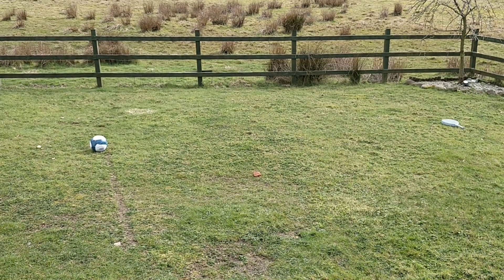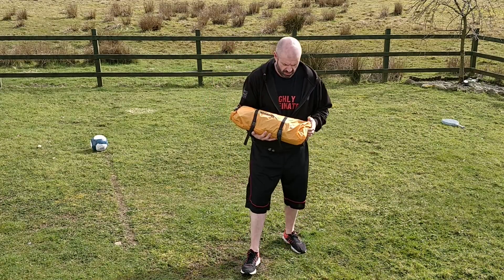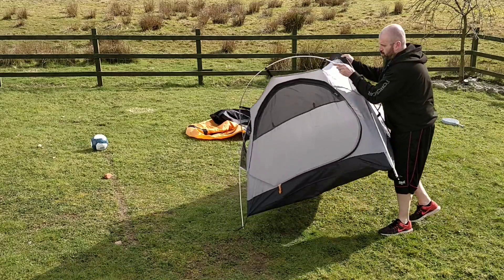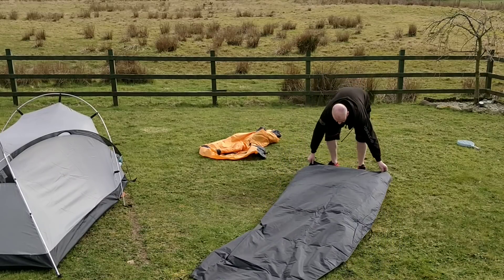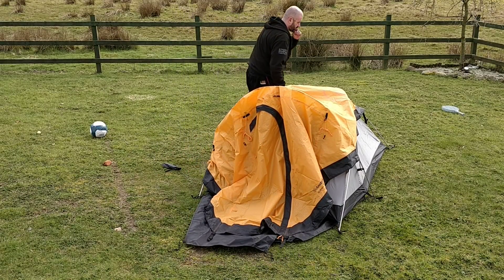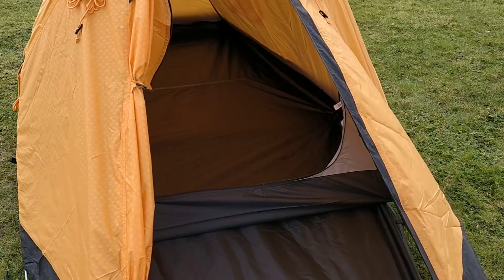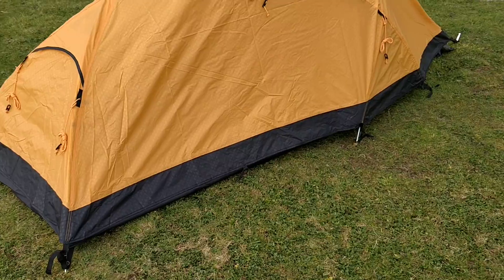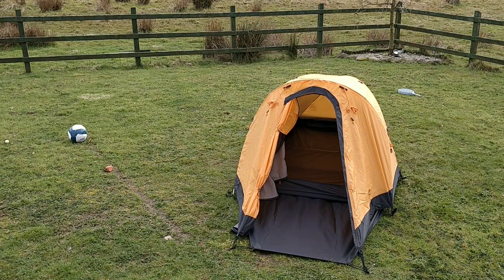First on YouTube. New Snugpak Journey Duo Tent. First Impressions. Big Reveal